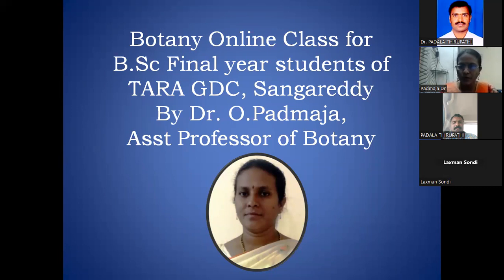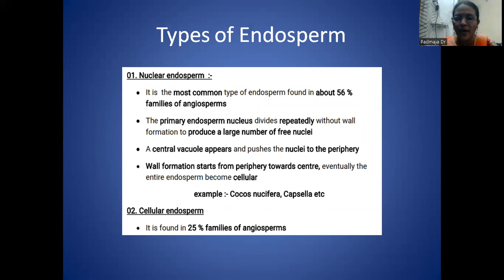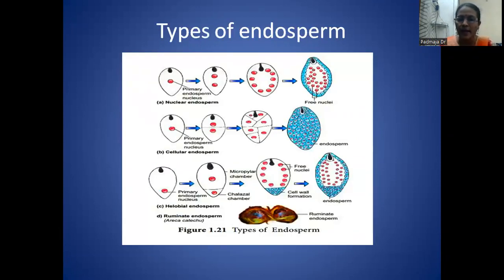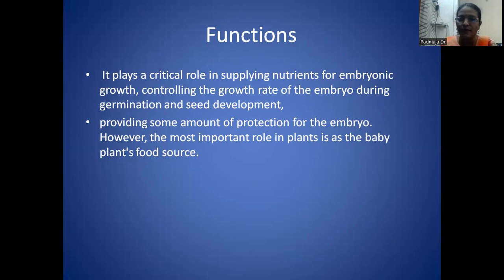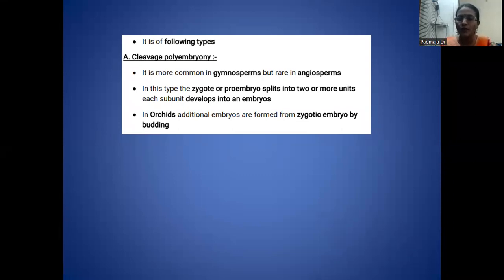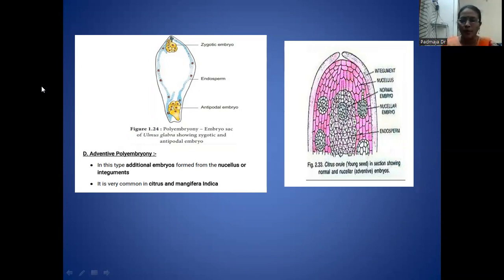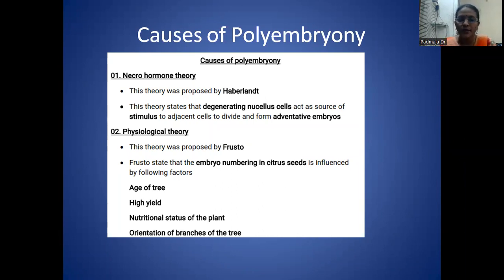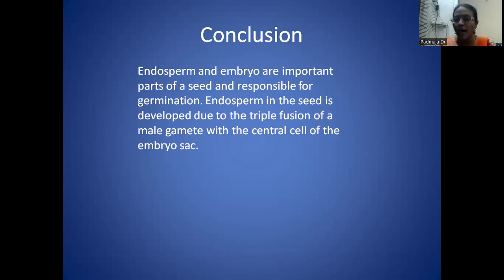JL/DL / CPGET-2023- BOTANY FREE ONLINE- EMBRYOLOGY -TYPES OF ENDOSPERM - POLYEMBRYONY - DR.O.PADMAJA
Chief guest: DR.KADARU SURENDER REDDY GARU, Prof. Sudarshan Reddy garu